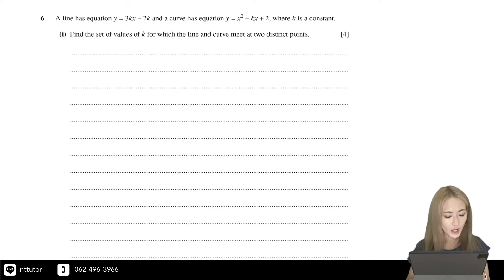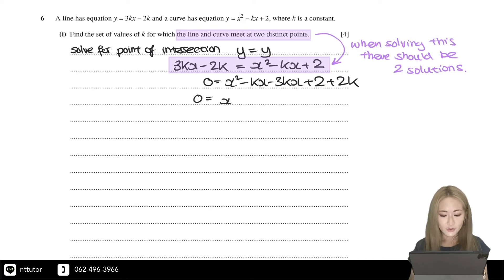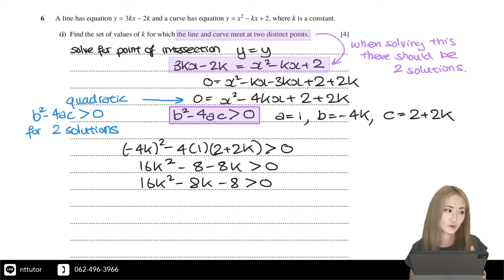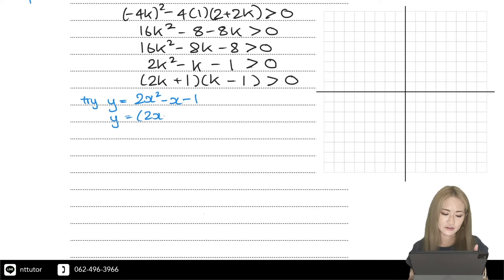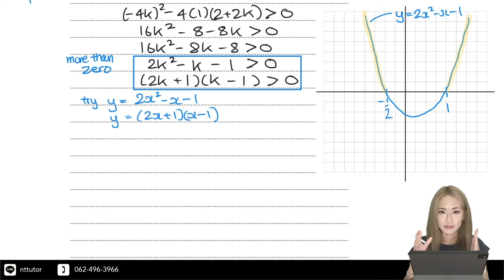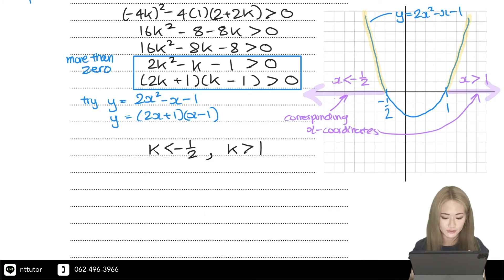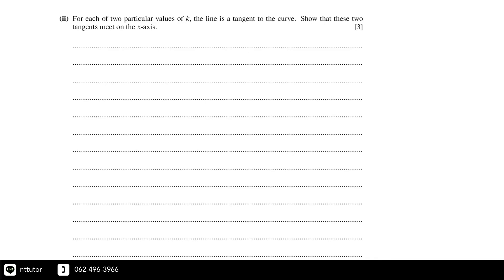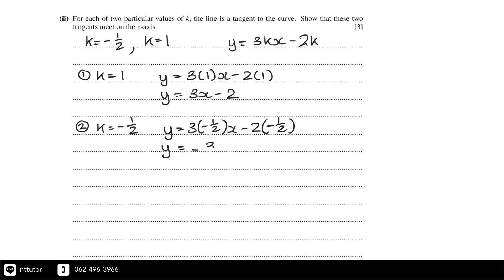9709/13/O/N/19 [Question 6] CIE AS & A Level Pure Mathematics Paper 1 October/November 2019 Solution